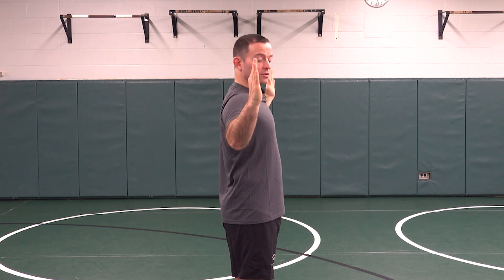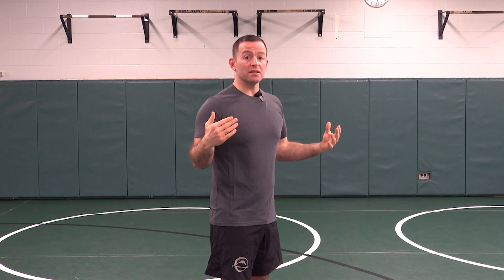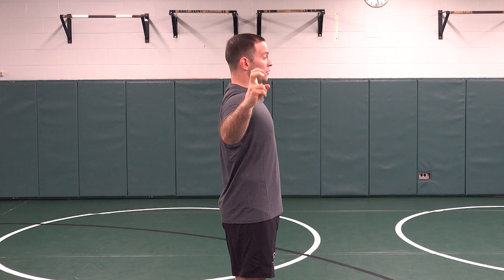How to Test and Train Peripheral Vision For Pain Reduction and Athletic Performance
Peripheral vision isn't just about seeing more of the world around you; it's a crucial tool for enhancing your performance and reducing pain. In this eye-opening video, we delve into the science behind why expanding your peripheral vision can significantly decrease threat levels, thereby minimizing pain and boosting your performance in sports and daily activities.

Learn how elevated threat levels are directly linked to increased pain and how training your peripheral vision can counteract this effect. We'll explore the fascinating connection between your brain's perception of threats and your physical well-being. Plus, we're introducing cutting-edge strategies for incorporating applied neurology into your movement training, turning ordinary exercises into powerful stimuli for your brain.

Whether you're an athlete looking to gain a competitive edge, a martial artist aiming to sense and react to attacks more efficiently, or simply someone interested in improving their physical responsiveness, this video is a must-watch. We'll also dive into how stacking peripheral stimuli with other drills can create more effective training sessions, enhancing both your neurological health and physical prowess.

Movement professionals, get ready to elevate your training programs with practical applications of applied neurology principles. This is your chance to equip yourself with innovative tools and knowledge that can revolutionize the way you train.

⏰ Timestamps ⏰
00:00 Intro
02:19 Peripheral Vision Testing Self-Assessment
04:48 Peripheral Vision Testing in 6 Zones
05:58 Why Peripheral Vision Matters
08:36 Step 1: Grab An Assessment
09:58 Step 2a: Peripheral Vision Training while Walking
11:32 Step 2b: Peripheral Vision Training with Movement Stacks
14:13 Step 3: Reassess
14:55 Athletic Performance Progressions for Peripheral Vision
16:16 Closing

👋🏻 Hi, I’m Taylor Kruse, a strength & mobility coach who’s passionate about jiu jitsu and neuroscience. I help you with daily exercise and recovery tips so that you can squash your pains and make those gains!

💪  Whenever you're ready here's how we can help you: 💪

Join our neuro community for health & movement pros to begin practicing the fundamentals of applied neurology

Master applied neurology so you can feel confident you can help anyone who walks through your door by joining our live course, The Neuro Dojo